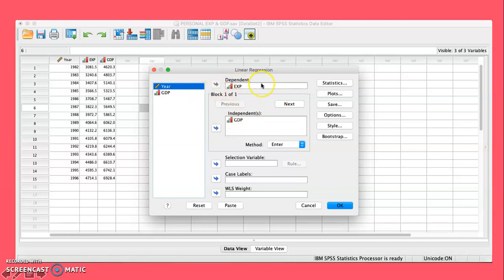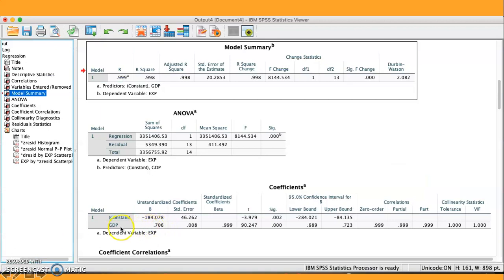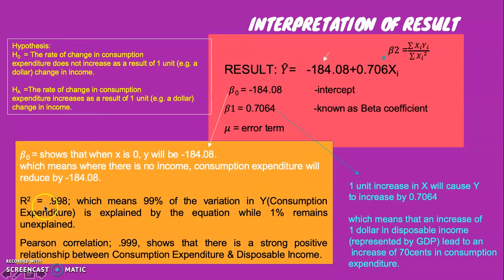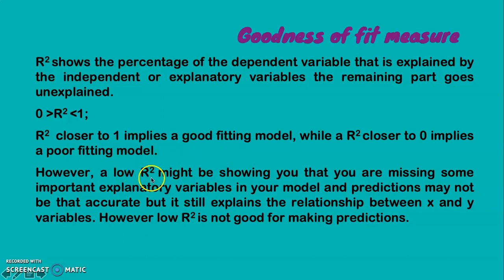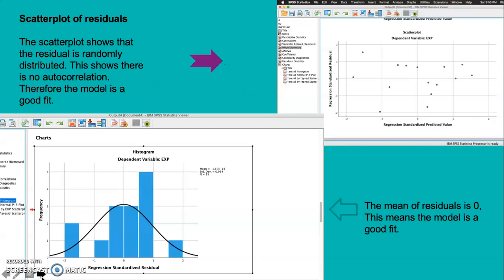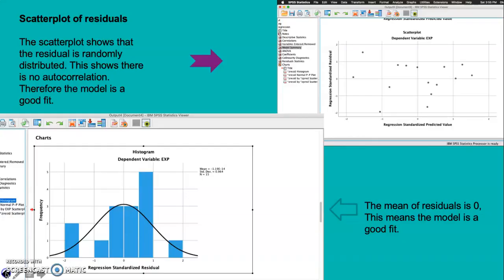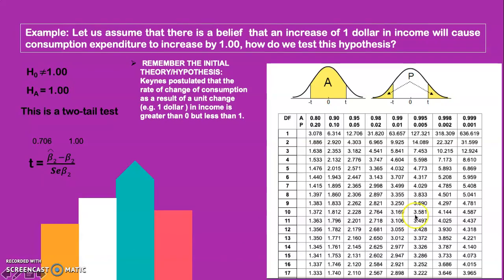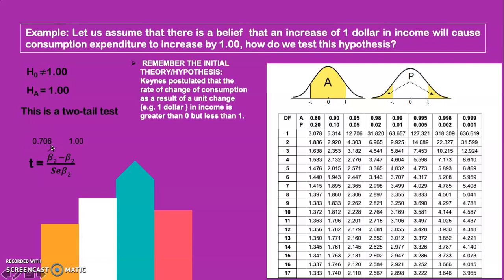CORRELATION & LINEAR REGRESSION ANALYSIS ON SPSS PART 2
The second part of a detailed explanation of linear regression analysis and correlation by using SPSS.